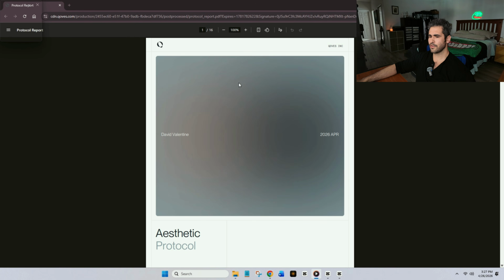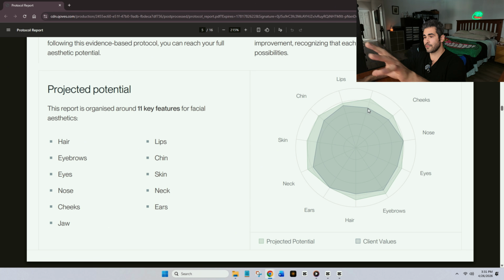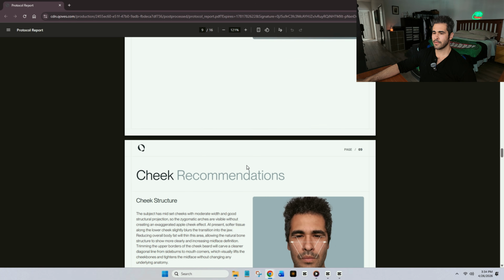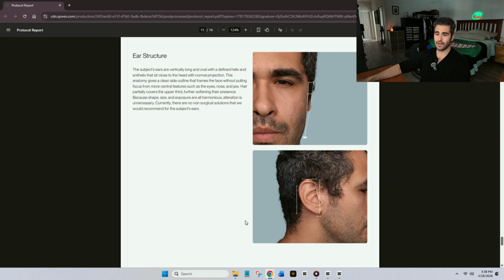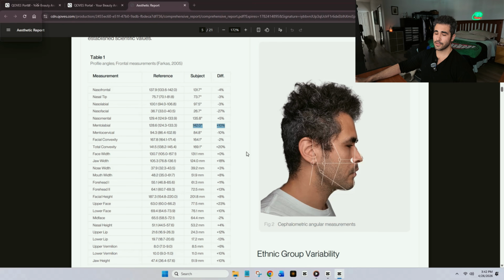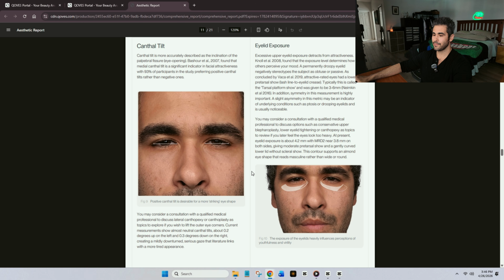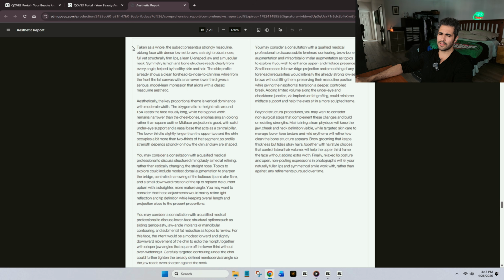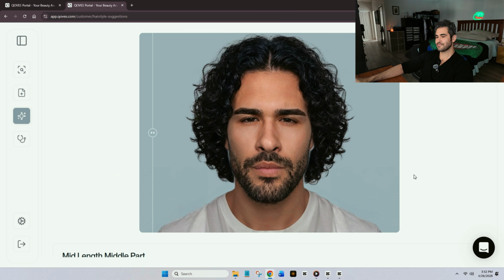QOVES Analyzed My Face Pt. 2… My Full Aesthetic Report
I go through my full QOVES aesthetic report, including the surgical report and hairstyle report, and share my honest thoughts.

Timestamps
0:00 Intro
0:36 Aesthetic Report
11:43 Surgical Report
22:07 Hairstyle Suggestions
26:06 Outro

Hairstyle Report
Note: I had to copy and paste it into Microsoft Word since I wasn't able to download it. Not sure if the rocker style one or the last one is my fav.

As always, with anything related to the BP, Looksmaxxing, etc., please take it with a grain of salt and always get a 2nd opinion (or more) when you're considering hard Looksmaxxing. I promise you we are much harsher on ourselves than others and you deserve more credit than you think!

Don't ever get up.